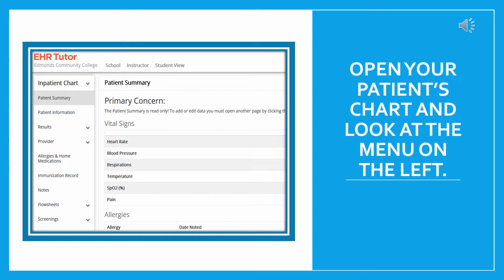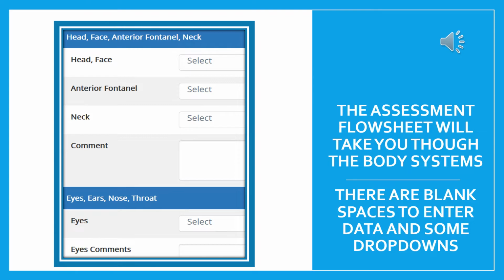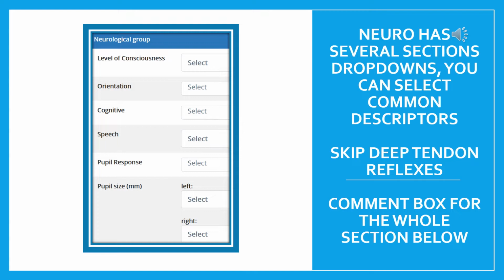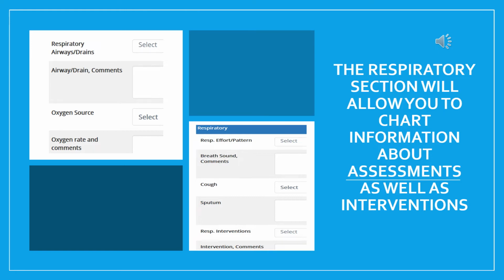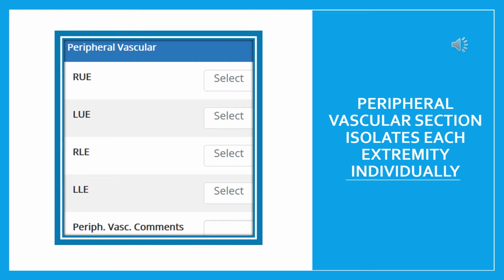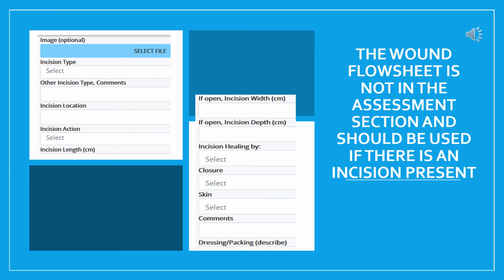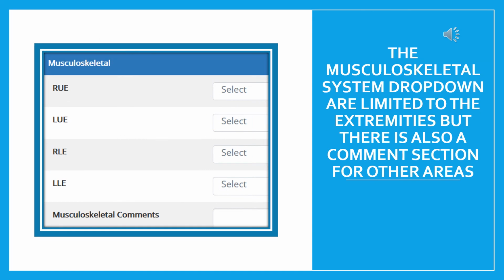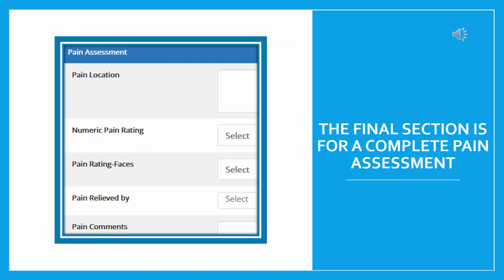EHR Tutor: Charting in the Assessment Flowsheet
Video for students enrolled in Edmonds College PN Program on charting assessments in EHR Tutor (electronic health record available through ATI)